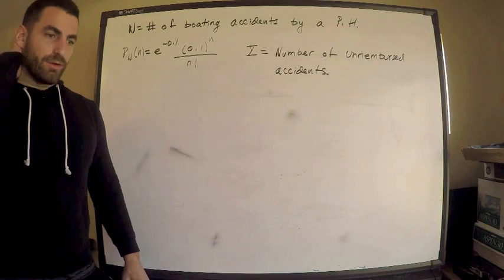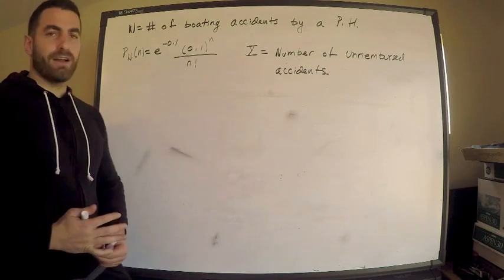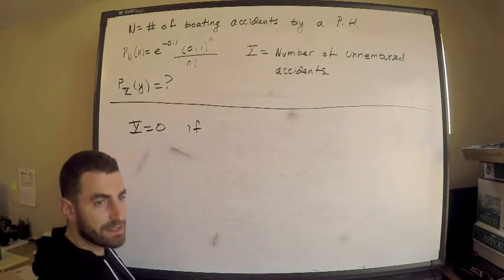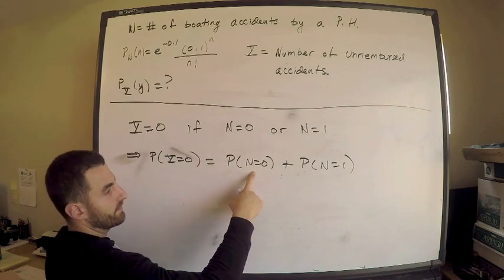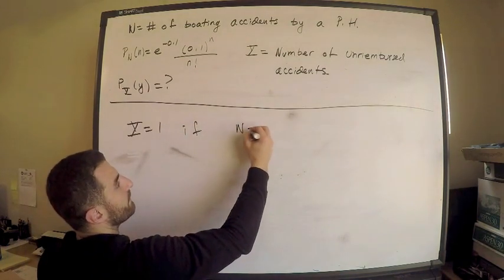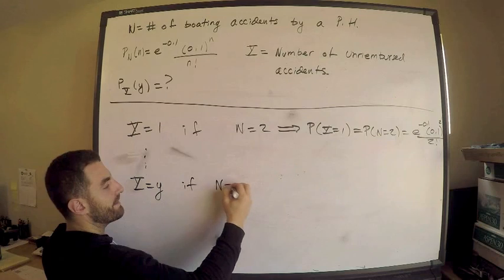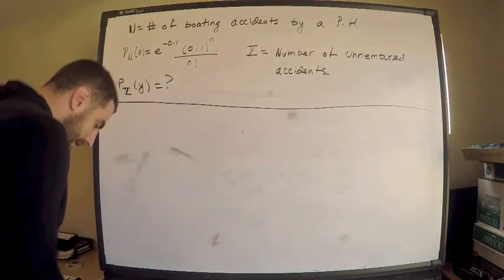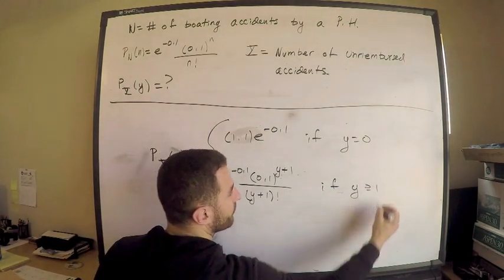SOA #298 Exam P | PMF of Unreimbursed Accidents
See how you can go through a question carefully to make sure you are answering it correctly.